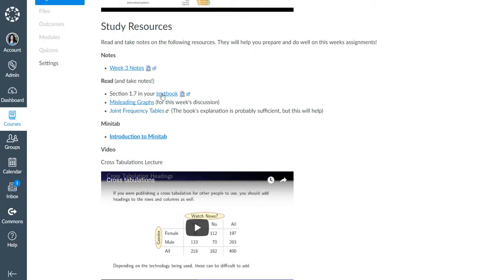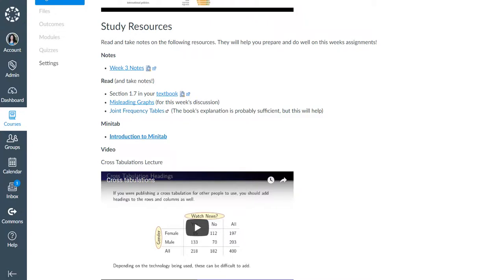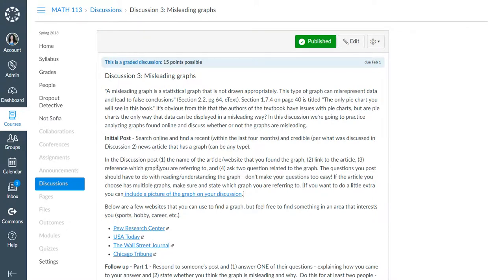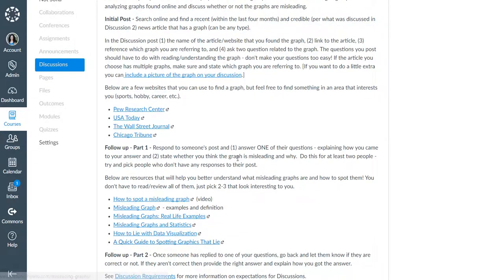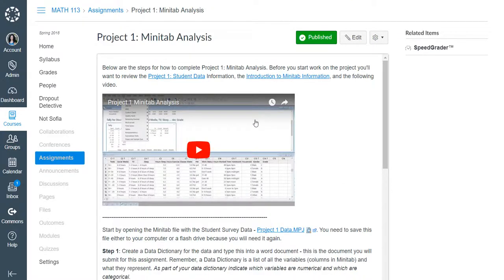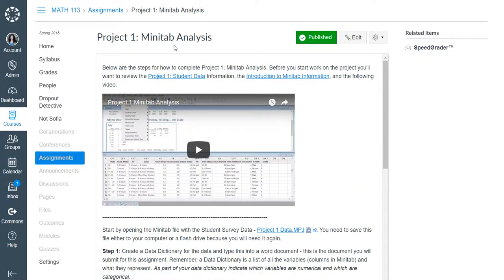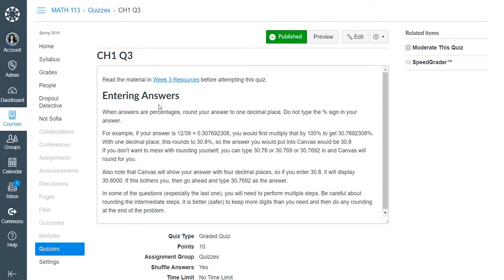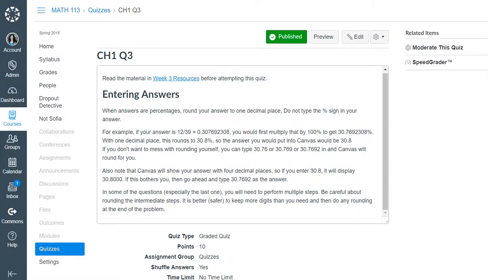Week 3 Spring 2018